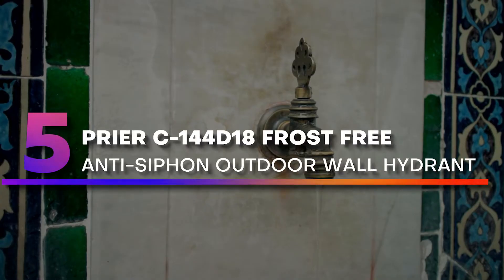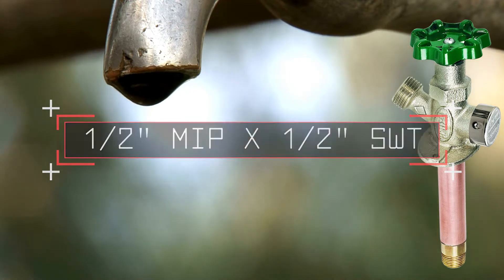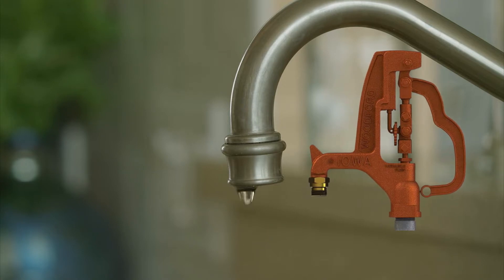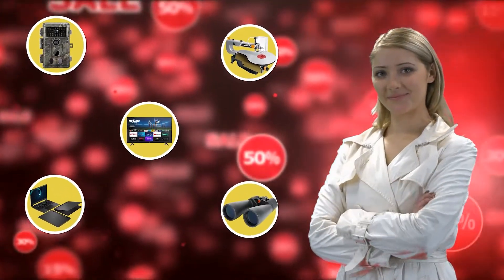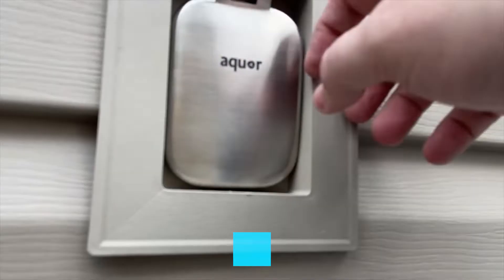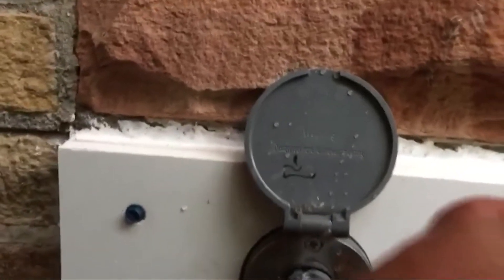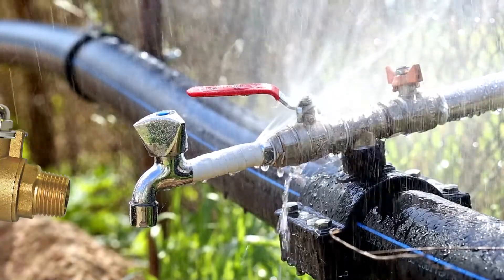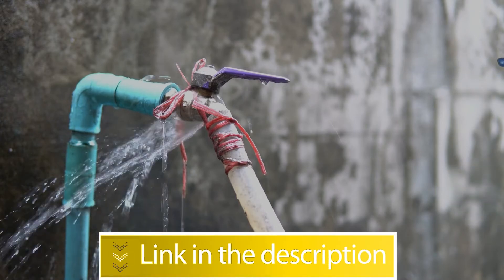Best Outdoor Faucets In 2022 | Ultimate Reviews & Buyer's Guide!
The best outdoor faucets on the market in 2022. We have researched and compiled a list of the top five Outdoor Faucets that are sure to meet your needs. Whether you are looking for a durable and long lasting faucet or a stylish and trendy one, we have got you covered! Keep reading to find out more about the top Outdoor Faucets of 2022!

1. The Delta 9178-AR-DST Leland Outdoor Faucet
The Delta 9178-AR-DST Leland Outdoor Faucet is our top pick for the best Outdoor Faucet in 202. This faucet is made of high quality materials and is built to last. It features a stylish arctic stainless finish that will look great with any home décor. The Delta 9178-AR-DST Leland Outdoor Faucet also has a patented Diamond Seal Technology that helps it to stay leak free for up to 5 million uses. This faucet is also ADA compliant, making it perfect for use by anyone in your family.

2. The Hansgrohe Raindance E Outdoor Faucet
If you are looking for a stylish and trendy outdoor faucet, the Hansgrohe Raindance E Outdoor Faucet is the perfect option for you. This faucet comes in a variety of different finishes, including chrome, brushed nickel, and oil rubbed bronze, so you can find the perfect one to match your home